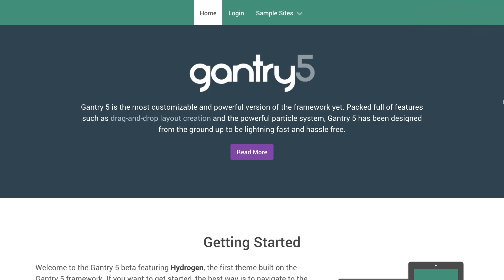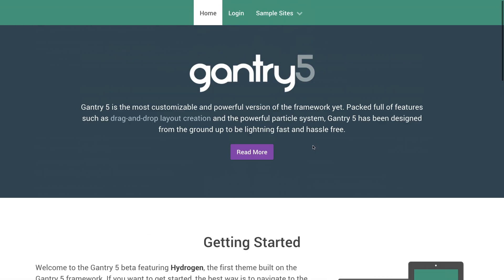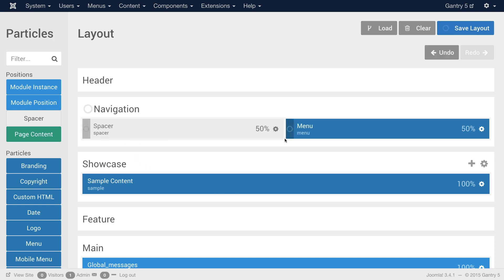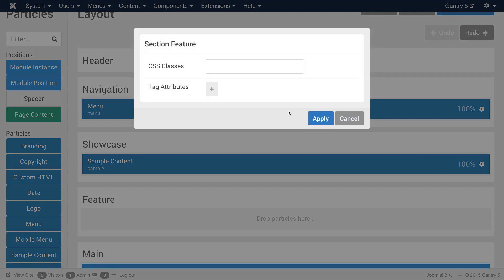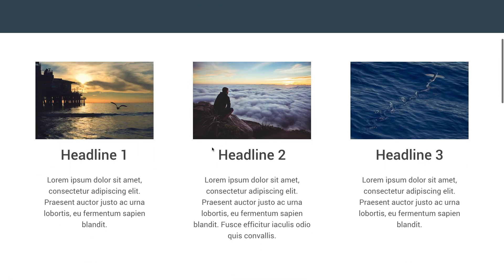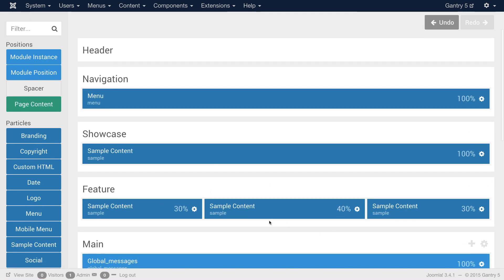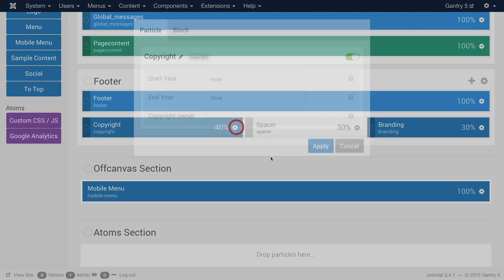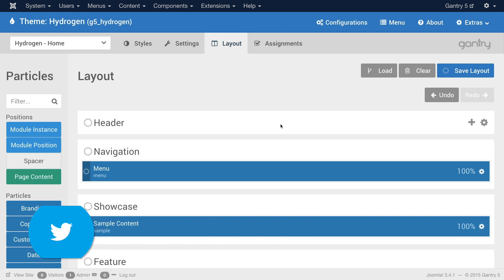Gantry 5: Using the Layout Manager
The Layout Manager administrative panel in Gantry 5 gives you the ability to quickly and easily configure your site's layout.

Chat with Us on Gitter:
gitter.im/gantry/gantry5